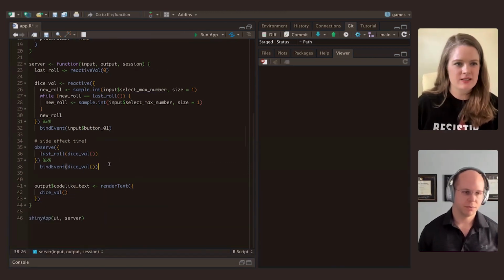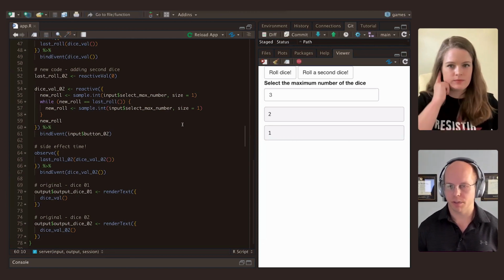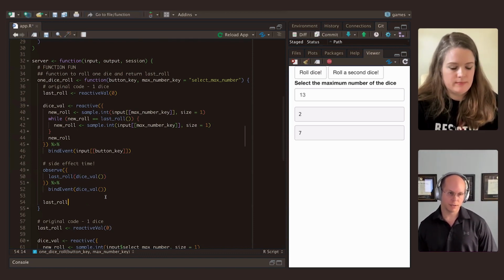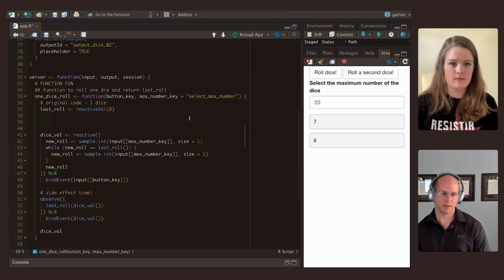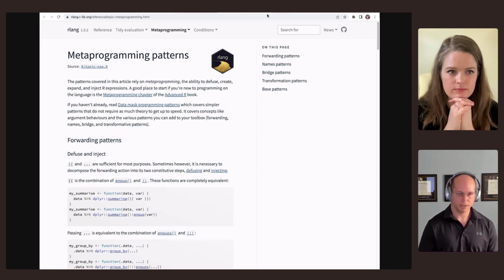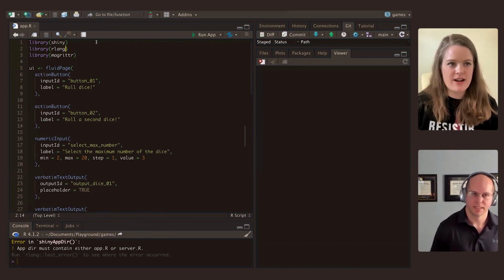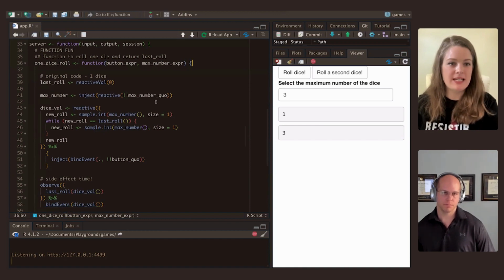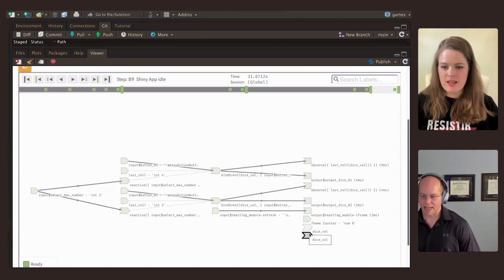Programming Games with Shiny || Roll the Dice: with Quosures! || RStudio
00:00 Introduction
03:44 The pain of copy + paste
07:28 Going on a helper function adventure!
18:09 Ready for rlang
28:17 !! + enquo()
37:57 Benefits of the rlang approach
38:46 Embracing the embrace operator
41:33 Visualizing what's happening using reactlog

You've most likely used Shiny to build a web app that displays data, but you can also use Shiny to build games! In this video series, Jesse and Barret pair program simply games in Shiny as a way to uncover and explore new features.

Got questions? The RStudio Community site is a great place to get assistance

Content: Barret Schloerke (@schloerke) and Jesse Mostipak (@kierisi)
Animation, motion design, and editing: Jesse Mostipak (@kierisi)